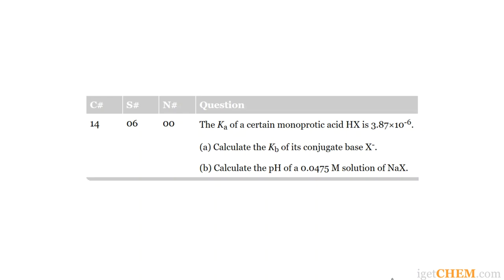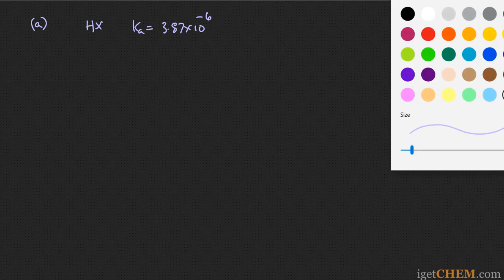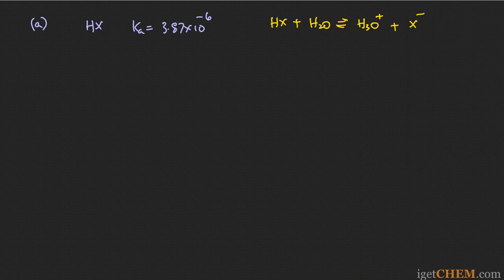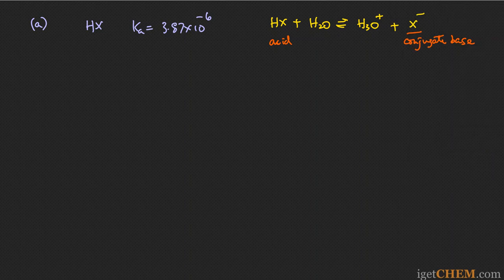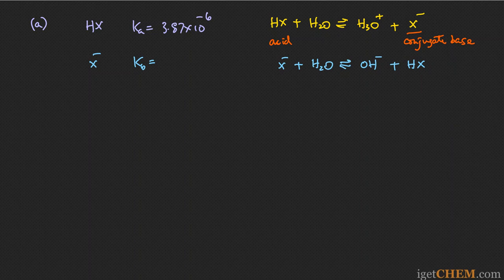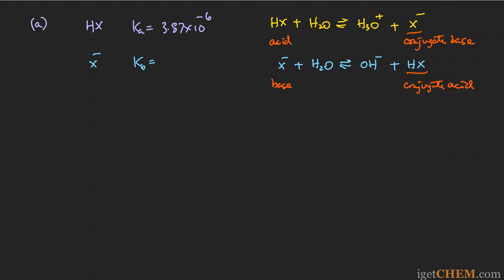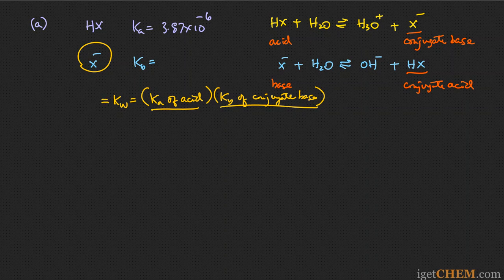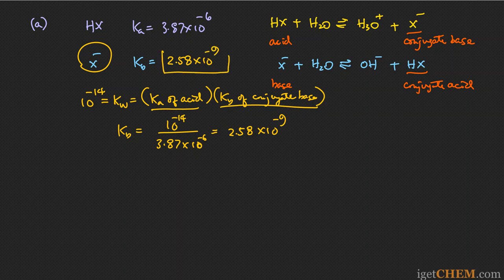Calculating pH of a Weak Base Solution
General Chemistry Problem [14-06-00].  Learn Chemistry the easy way with our step-by-step solutions to 200 gen chem exam problems.

How to calculate pH of a solution with a weak base having a very small Kb.
Question:
The Ka of a certain monoprotic acid HX is 3.87×10⁻⁶.
(a) Calculate the Kb of its conjugate base X⁻.
(b) Calculate the pH of a 0.0475 M solution of NaX.
Welcome to another video on the igetChem channel where we help you learn chemistry the easy way by showing you how to solve problems.

Today's video is on the pH calculation of a weak base solution. So let's take a look at the problem:

So first of all the problem tells you that there is this weak acid HX, which has a Ka value equals to 3.87 times ten to the minus six. So just to remind everyone, if you have a acid, when it is dissolved in H2O, it will donate a proton to the water molecules, making them h3O+, and itself becoming X-. So in this case, what is acting as the acid on the left side of the equation is HX. And then on the right side of the equation, the conjugate base of HX is X-. So the Ka value is the equilibrium expression for that for that particular reaction.

So you're given Ka, but you want to use that to calculate Kb of the conjugate base, which in this case as we have said is X-. So let's look at the reaction in which X minus is acting as a base. Let me just break that down... So we want to calculate Kb, so let's figure out what X- does in water. So as a base X- will abstract a proton from water molecules, turning them into OH- and itself becoming HX. So you see in this reaction, on the left side, X- is acting as a base, and on the right side it is producing is conjugate acid, which is HX. So we generally say that HX and X- is a conjugate acid-base pair, because they are related to each other via an acid-base reaction. So in this case, what we really want to do is to calculate the value for Kb, given the value for Ka of its conjugate acid. And we all know that the relationship between Ka of the acid and Kb of its conjugate base is that kw is equal to Ka of the acid times the Kb value of the conjugate base. So in this case, we know the Ka value for HX, and we want to use that to calculate the Kb value of the conjugate base, which is X-. And of course, the value for Kw, which is the autoionization constant of water, is 10 to the minus 14. So all we would need to do is to calculate Kb is to just take 10 to the minus 14 and divide that by the Ka value for HX. And from that, we will get 2.58 times 10 to the minus 9. So that's the answer to Part A.

Part B. What we want to do is to use the Kb value to calculate the pH value of a solution containing a certain concentration of this base x-. So it tells you in the problem that you have an NaX solution that is 0.0475M. So we know that most sodium salts are soluble, so we are going to assume that when NaX dissolves in